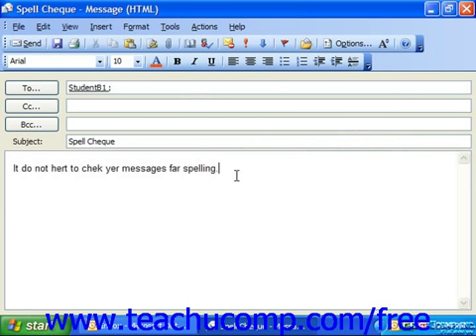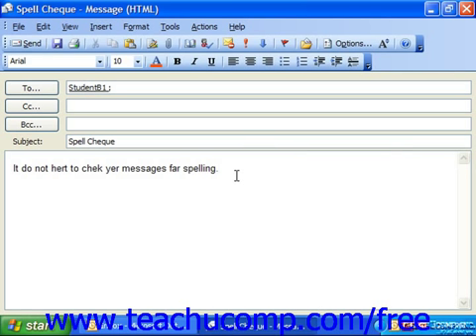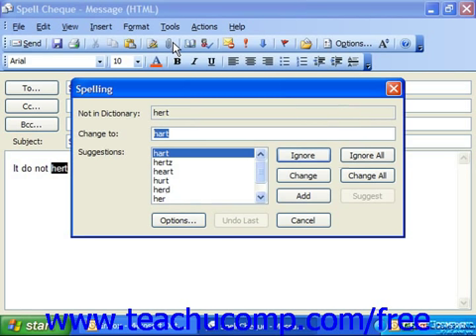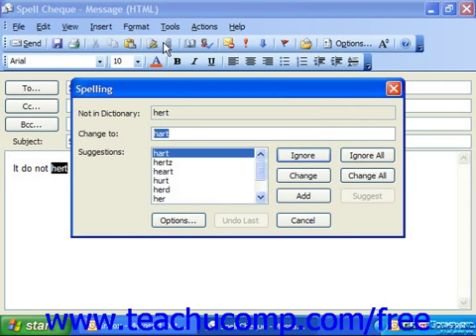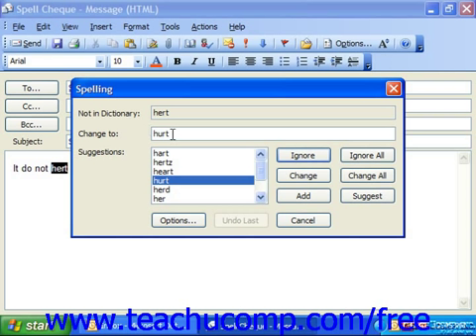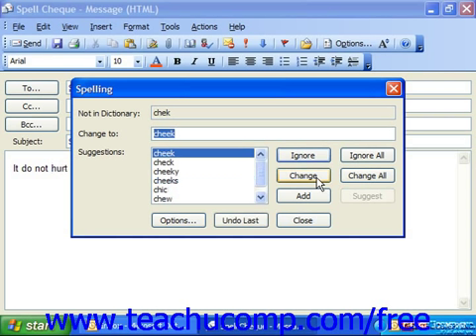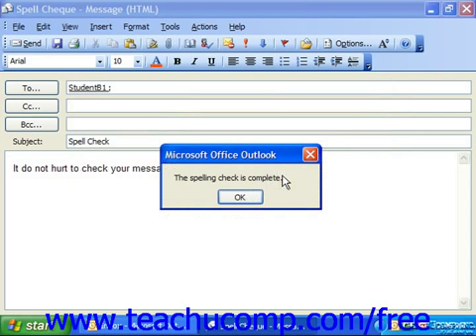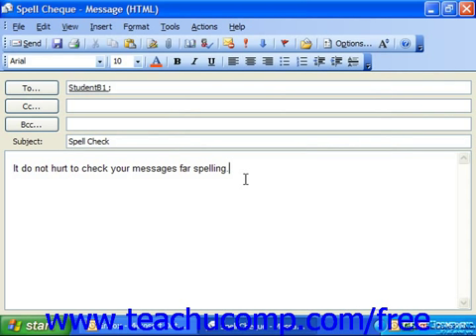Outlook 2003 Tutorial Checking Message Spelling Microsoft Training Lesson 3.19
Learn how to check message spelling in Microsoft Outlook - the most comprehensive Outlook tutorial available. Visit us today!